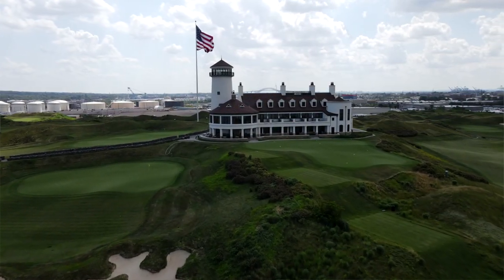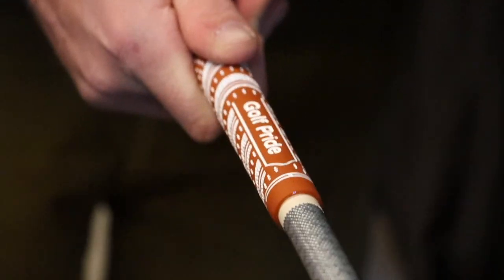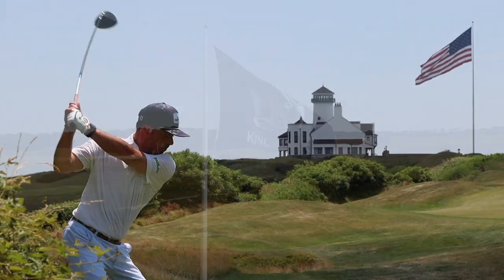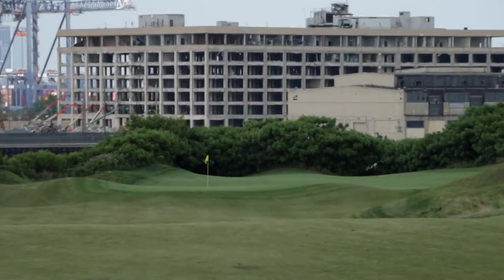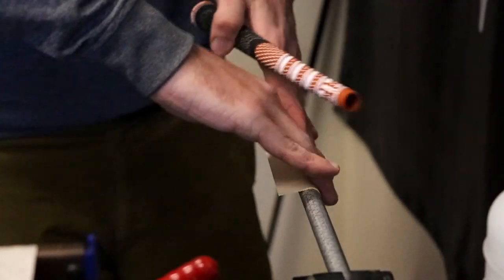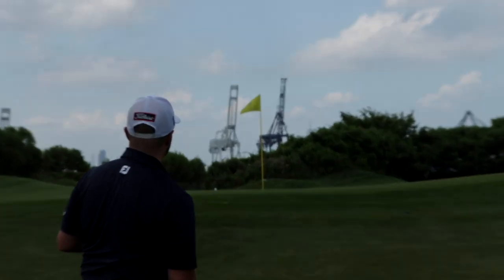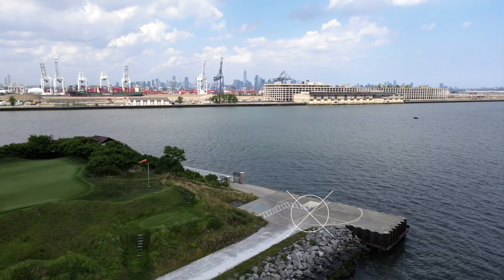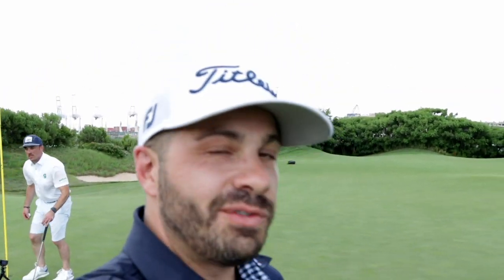Hardest Hole at Bayonne Golf Club [Long Par 4]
The 16th hole at the uber-exclusive Bayonne Golf Club is an absolute BEAST! Weighing in at 486 yards from the tips, this hole will challenge any skill golfer to make par.

Do you know a great golf hole you'd like to see featured in our One Hole Challenge series? If so, let us know about it in the comments!